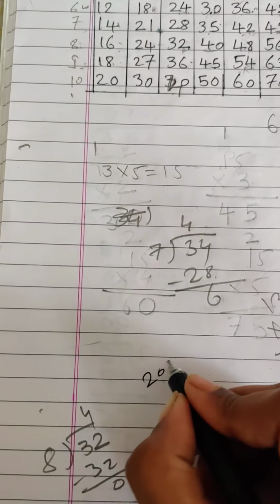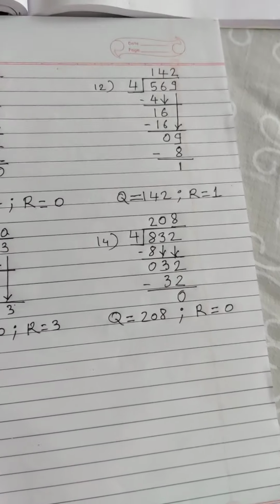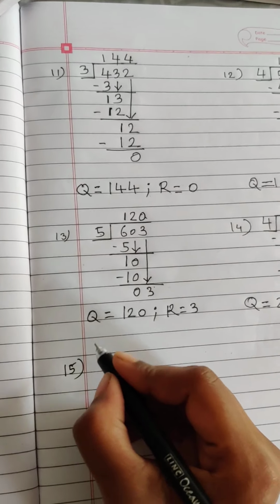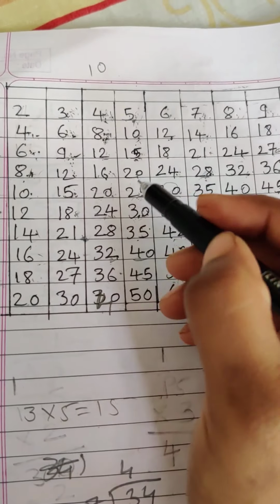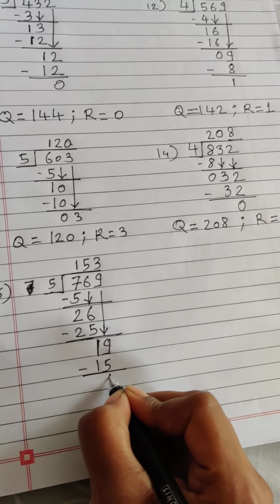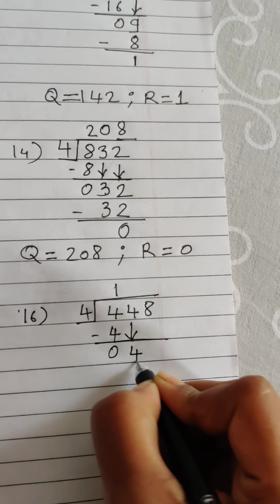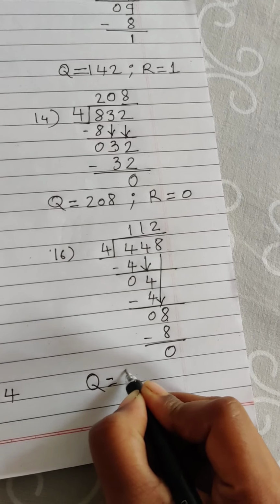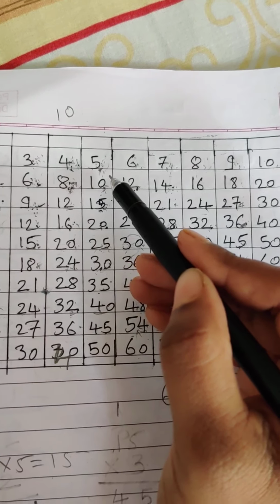Class:3. Subject: Mathematics. Chapter no.7:. More Division. Date:31/8/20